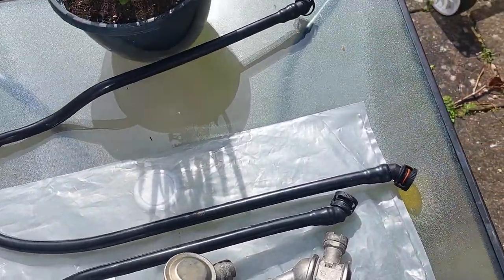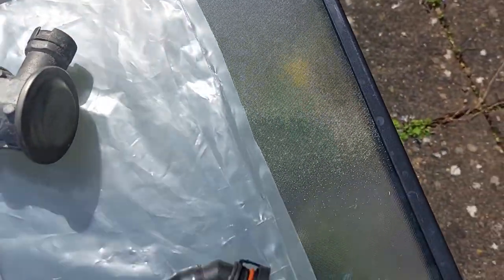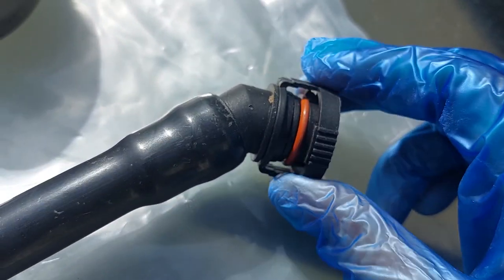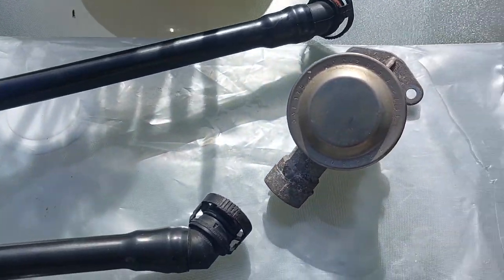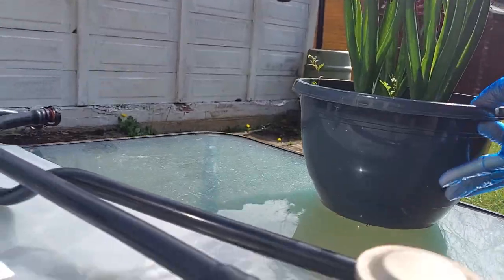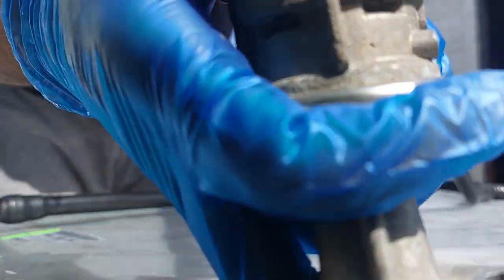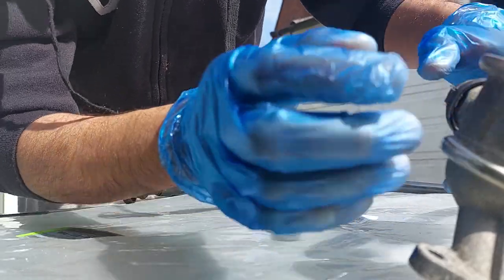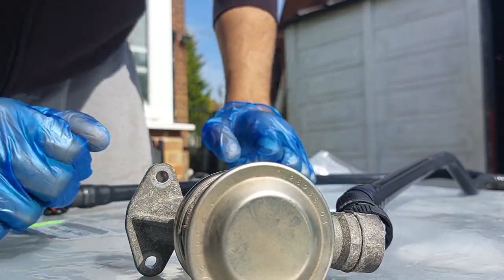Never buy a cheap aftermarket breather hose for your BMW N62.